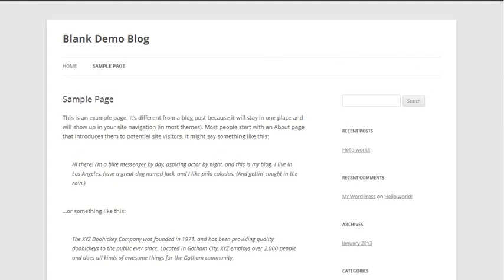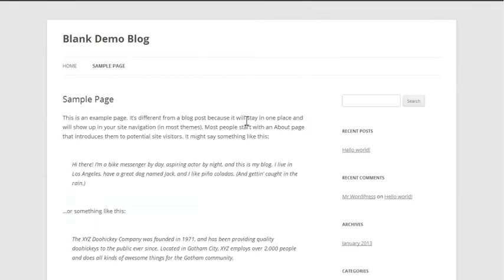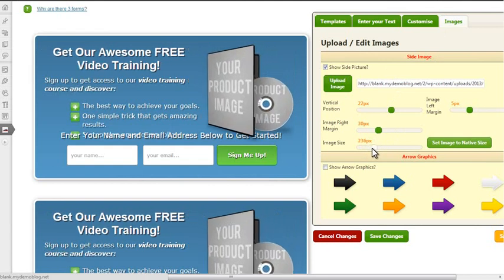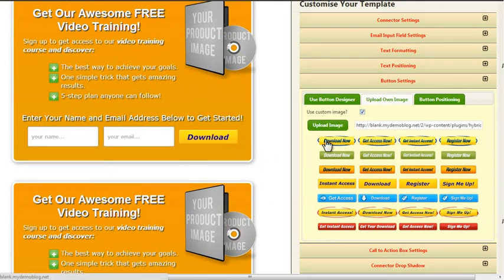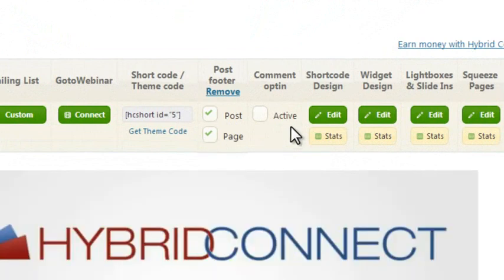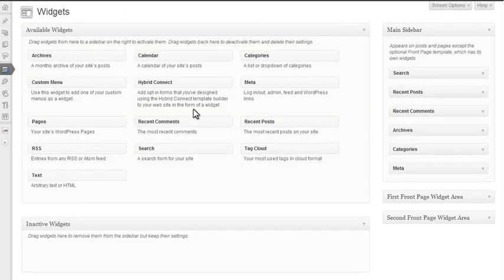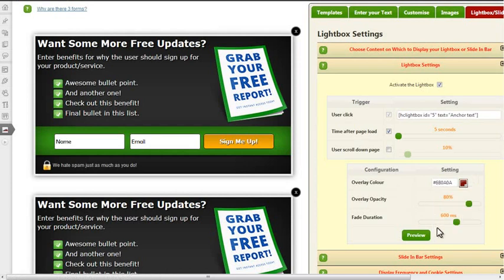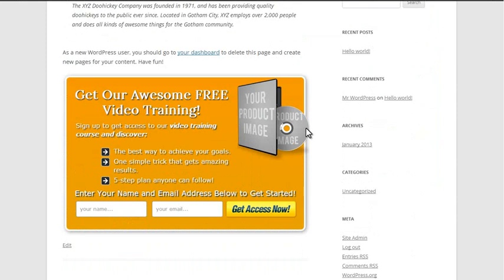How to Create High Converting Opt-In Form on Wordpress Tutorial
By using this WordPress mailing list plug-in you will be able to create various high converting opt in forms. You can place this forms nearly everywhere in your website for example in pop-up boxes, sliding boxes, in the sidebars, in the footers and anywhere in your blog posts.

This WordPress mailing list plug-in is used by the best marketers since it comes with unique features that cannot be found in any other solutions.

if you are registered in more tools which help you to build your mailing list faster check of this playlist